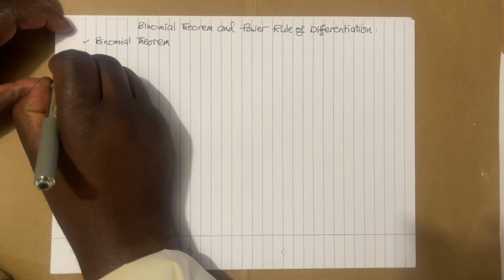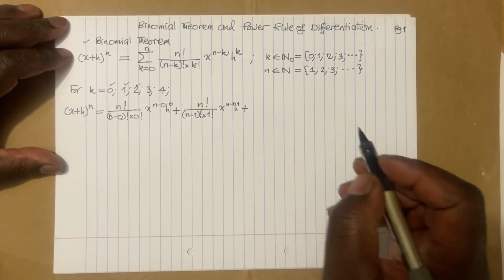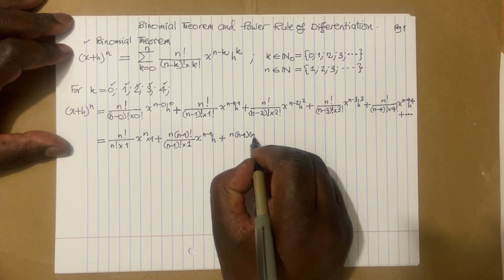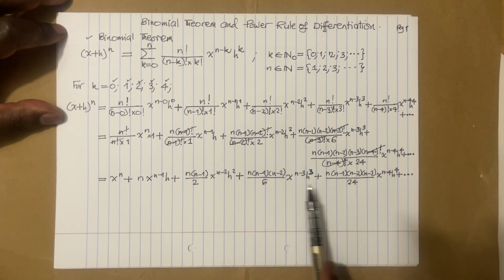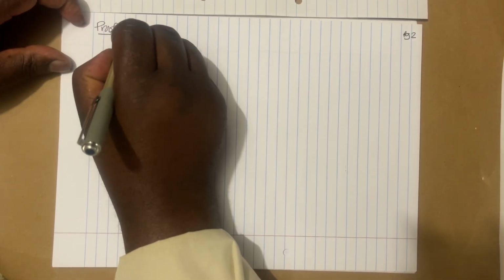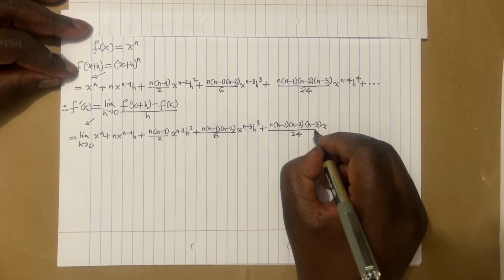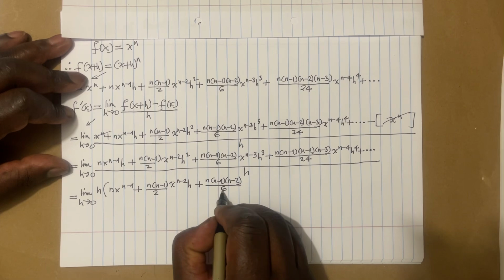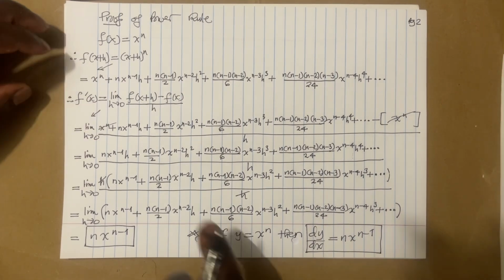BINOMIAL THEOREM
Binomial Theorem and Proof of Power Rule of Differentiation